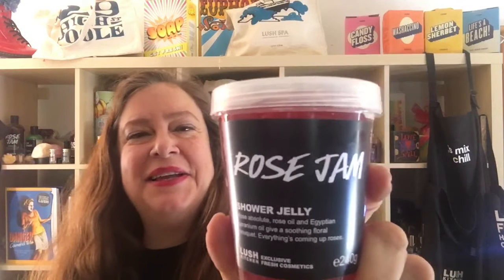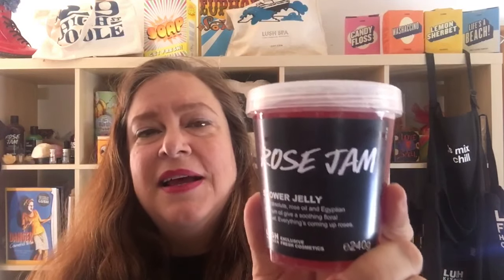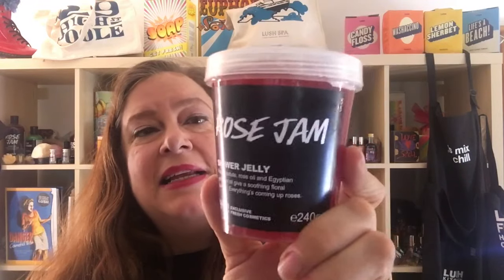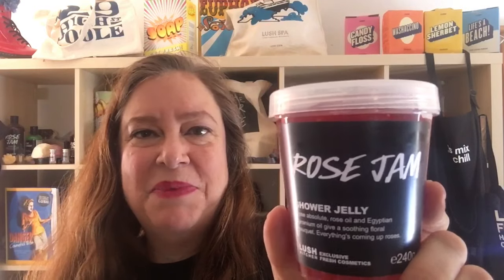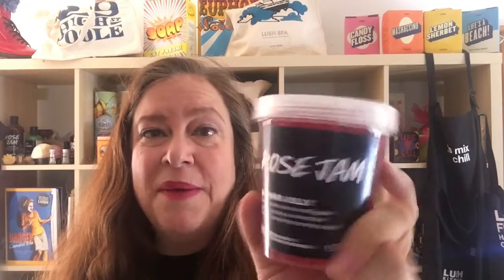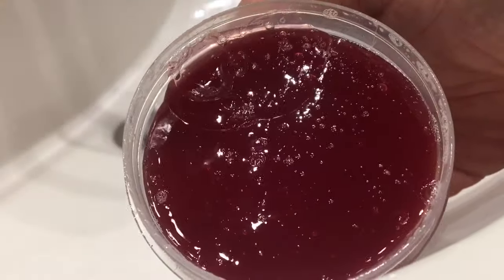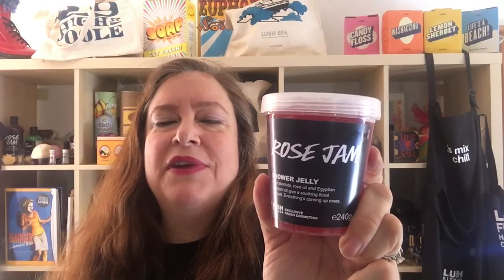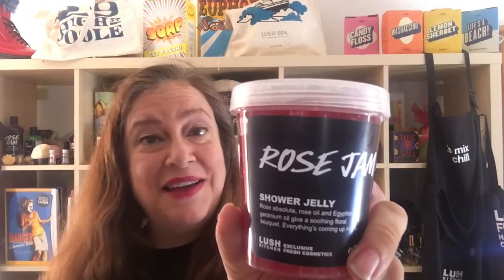Lush 'Rose Jam' shower jelly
5 out of 5. I'm in love 💕❤️